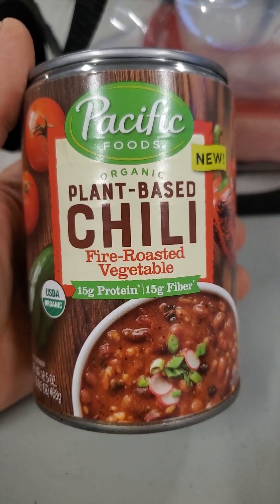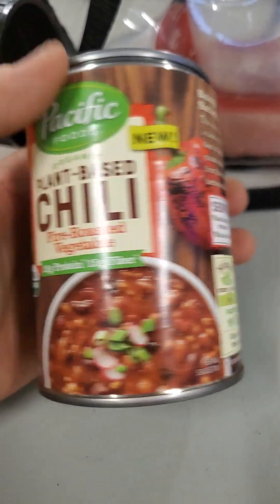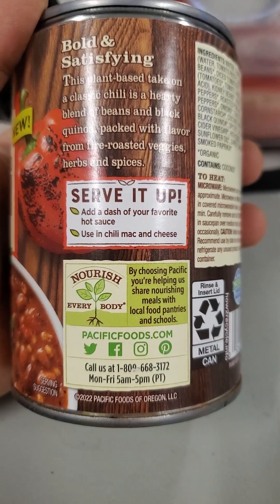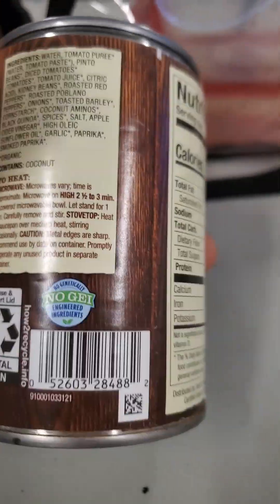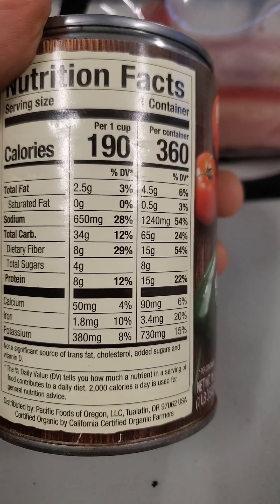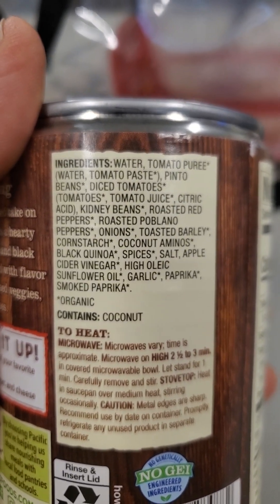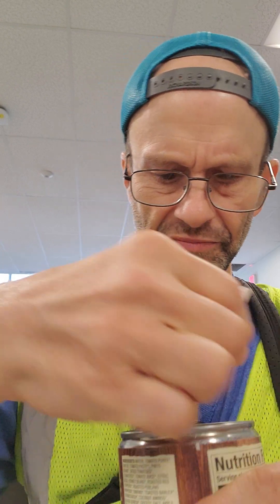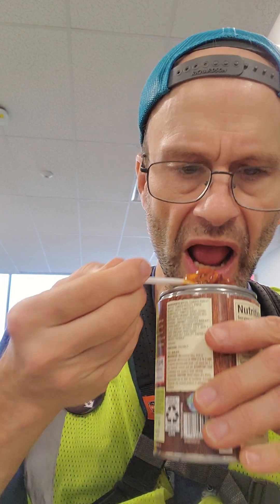Pacific Food Organic Plant-Based Fire-Roasted Vegetable Chili Review